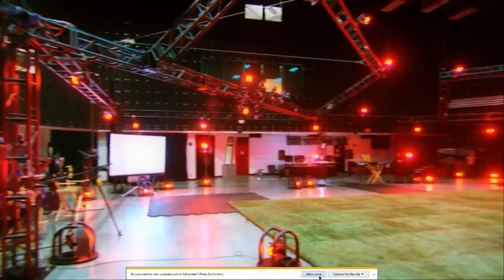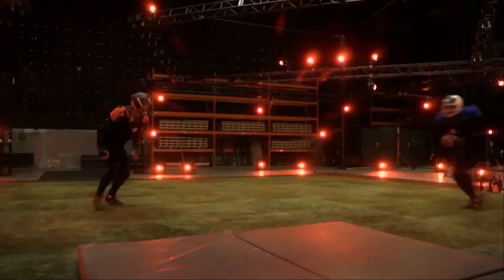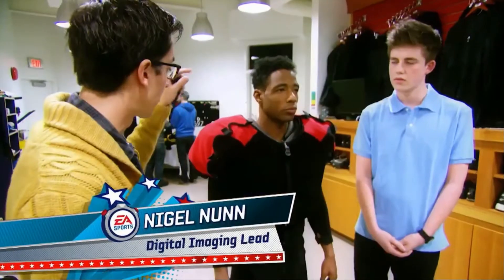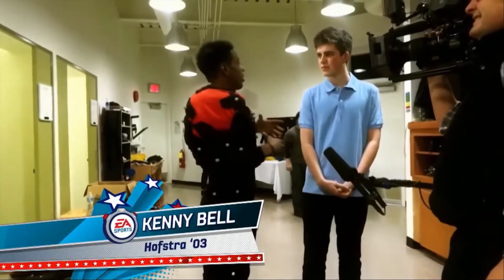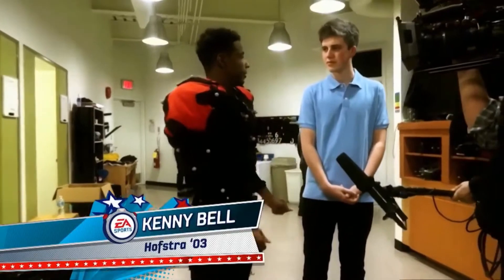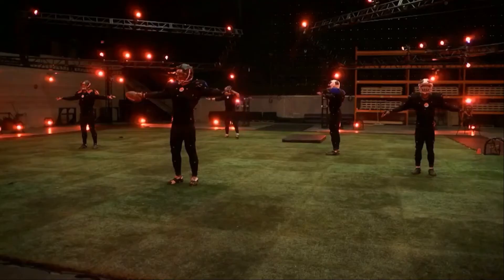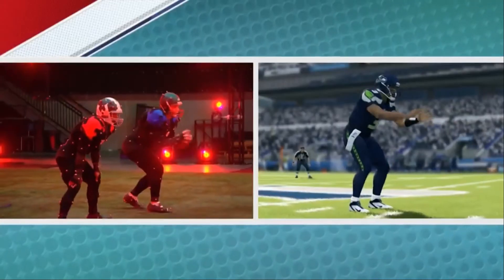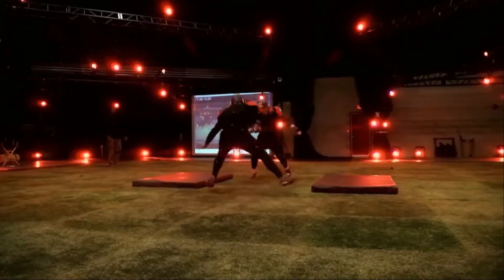Madden NFL 25 - See How EA Motion Captured The Game